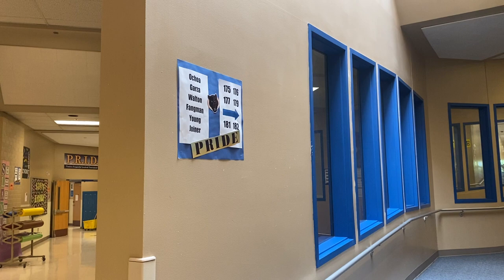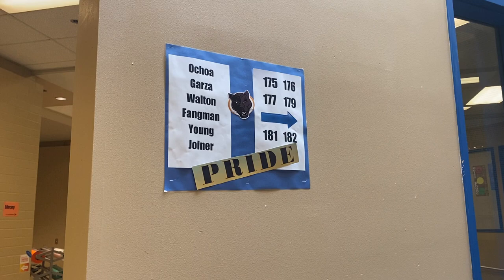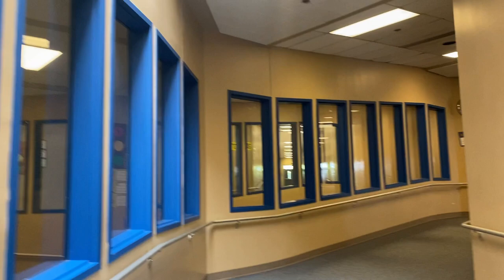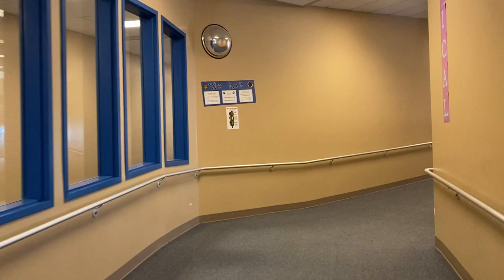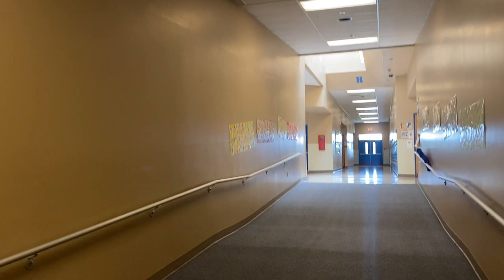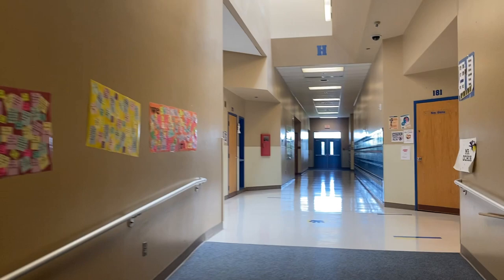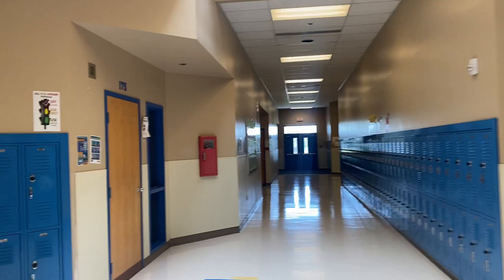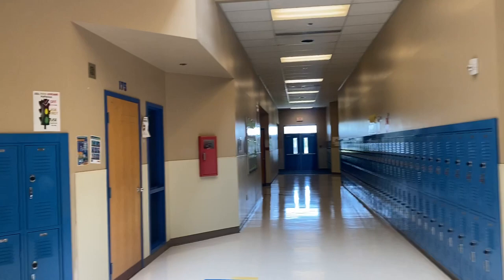Sixth Grade Hallway tour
This video is part of our self-guided tour from our materials pickup day.